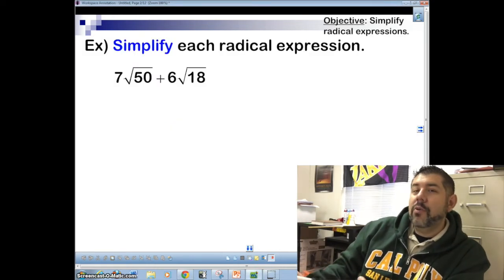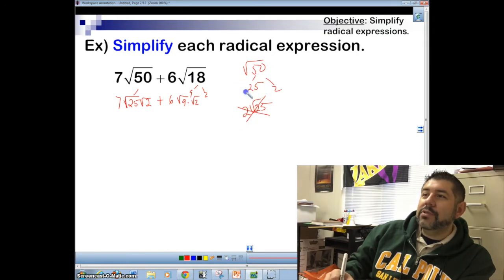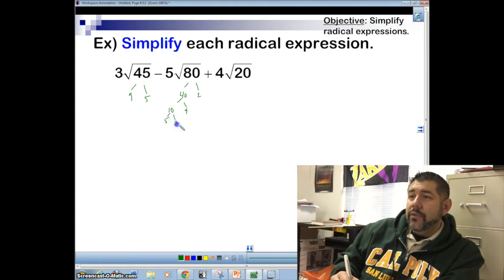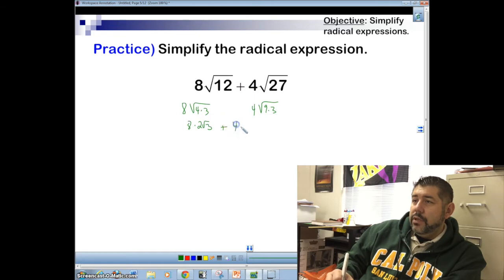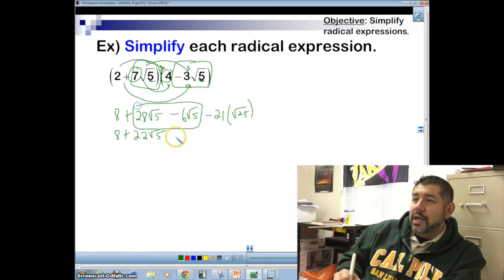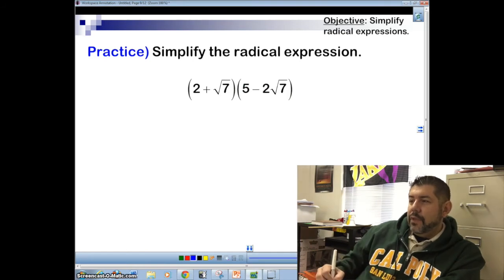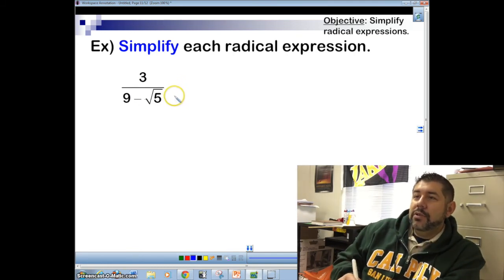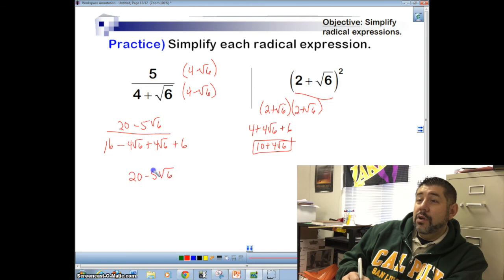Simplifying Radicals Part 2